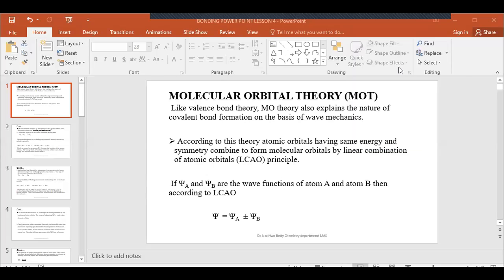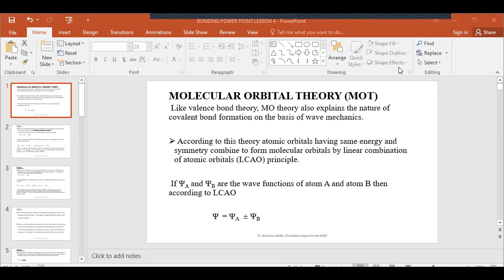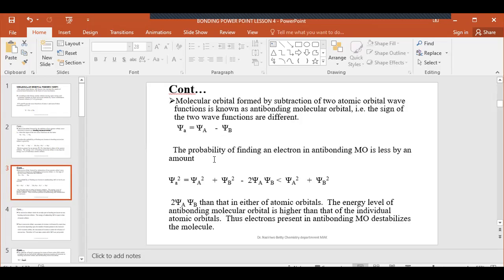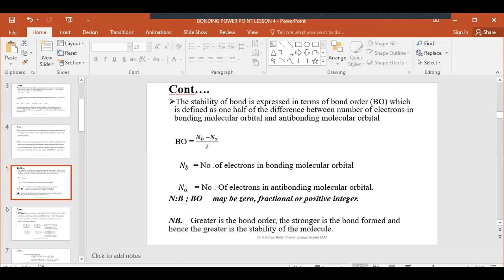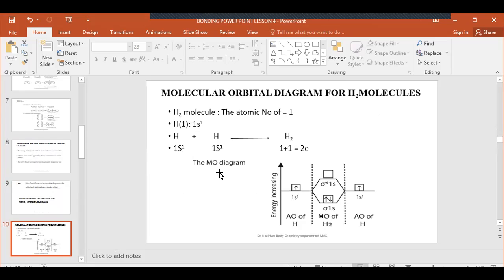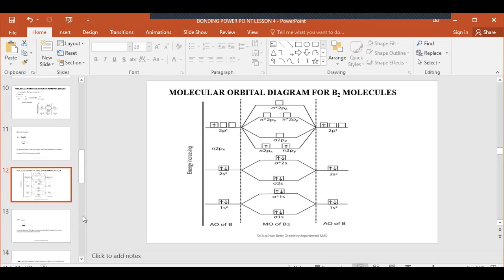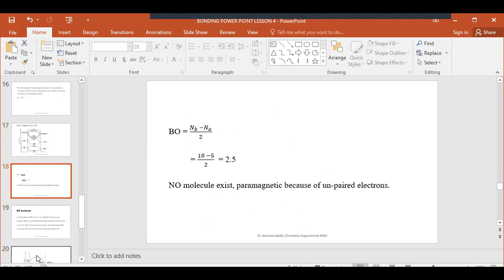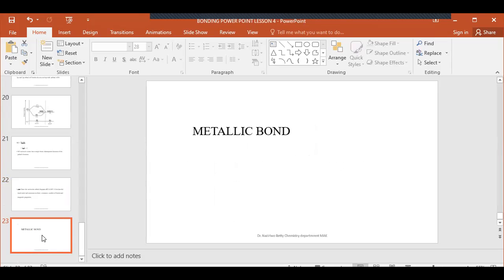BONDING LESSON 4